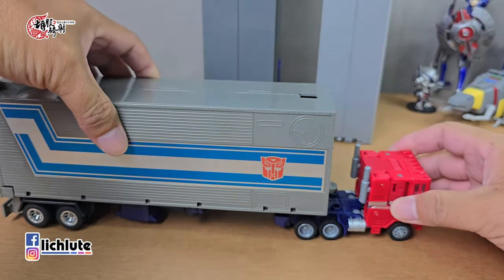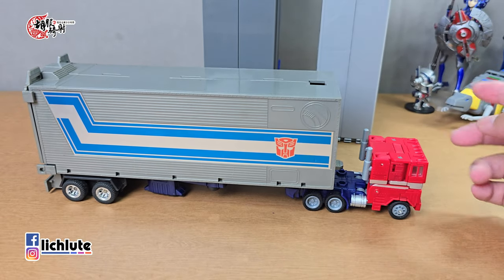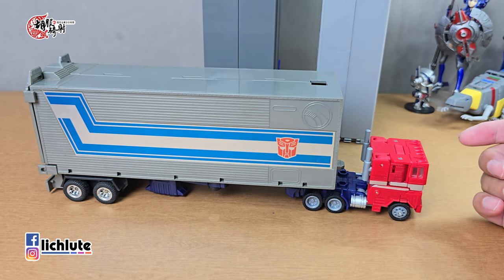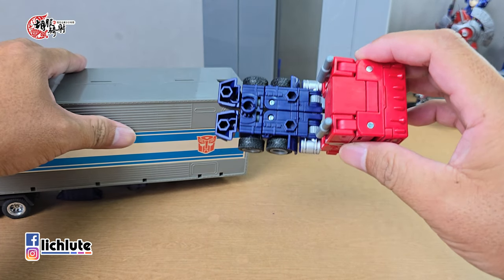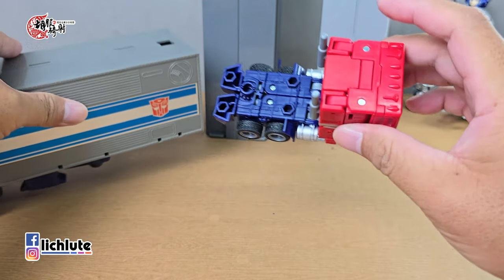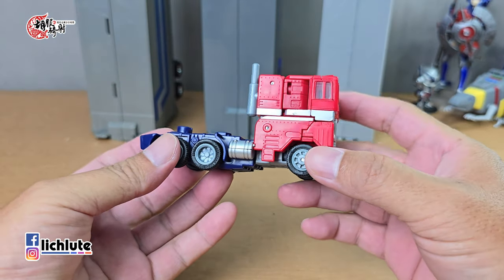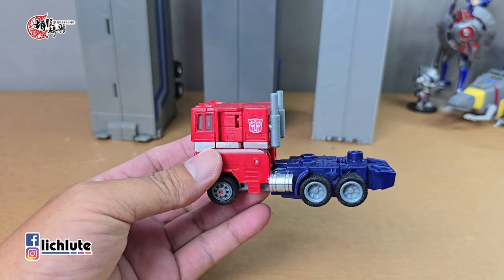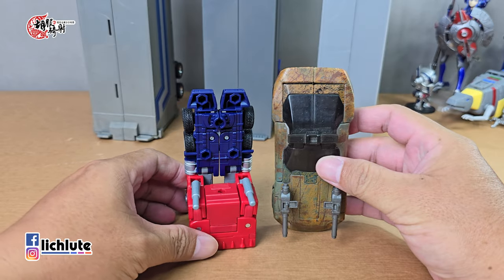胡服騎射的變形金剛分享時間1887集 傳世 G1 柯博文 擎天柱 Transformers United G1 Universe Optimus Prime